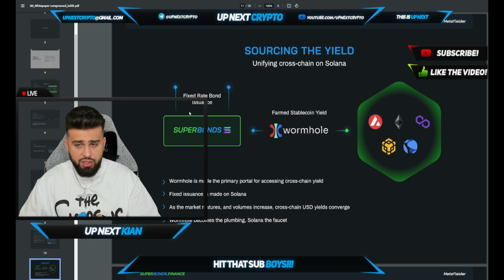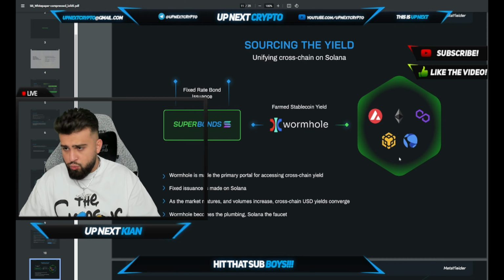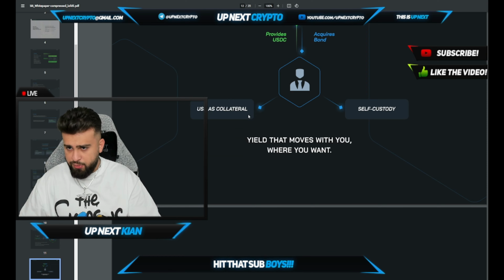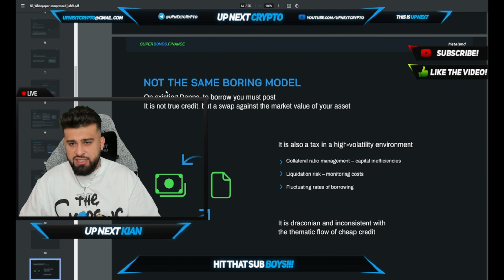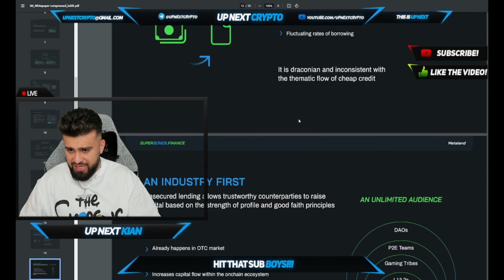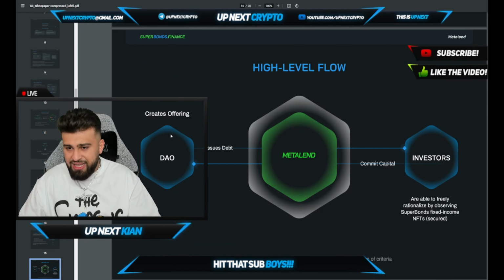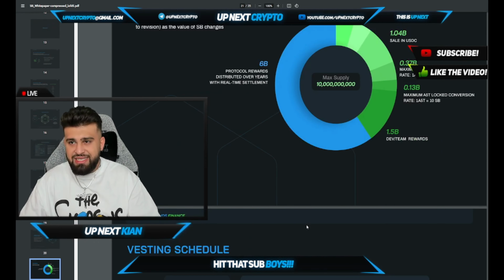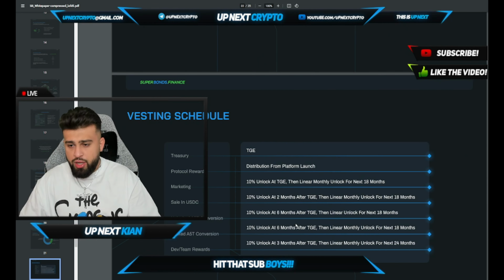Trading The Top With Support and Resistance | Superbonds The Financial NFT Market !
💬 ONLY Telegram 🥇 THE #1 CRYPTO SHOW IS BACK 🥇